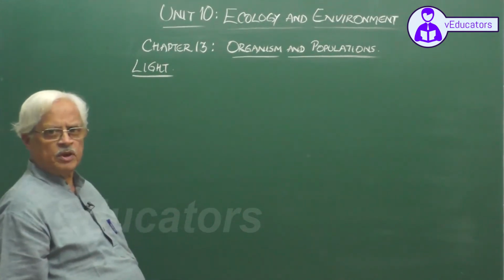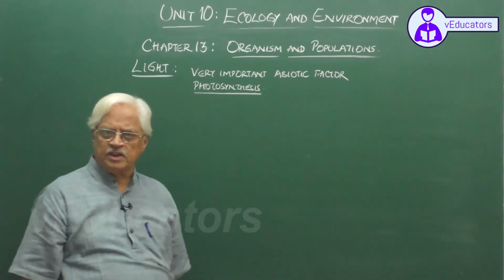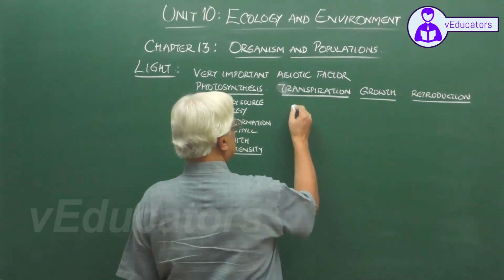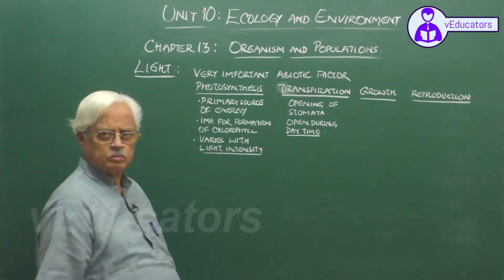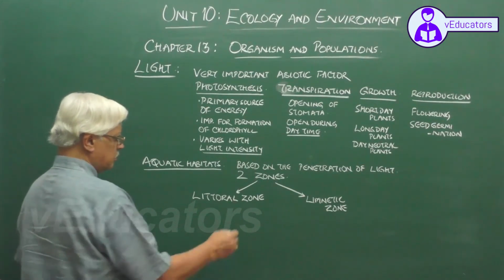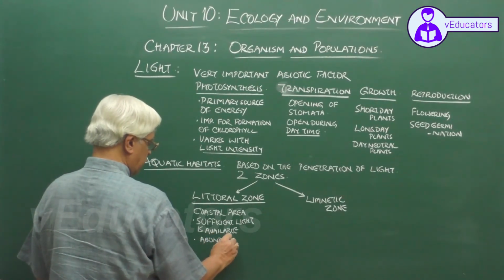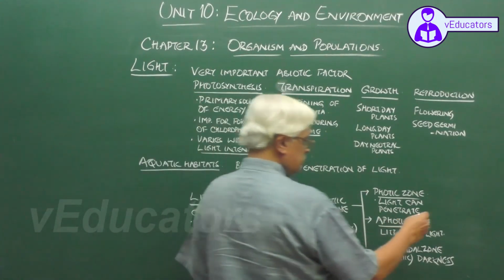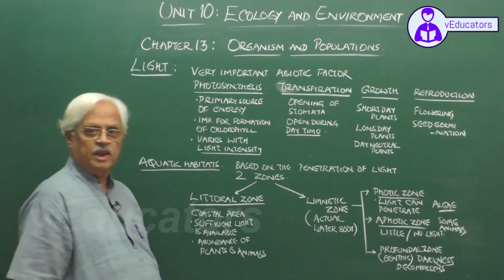_12 Applications of Biotechnology_1 Introduction